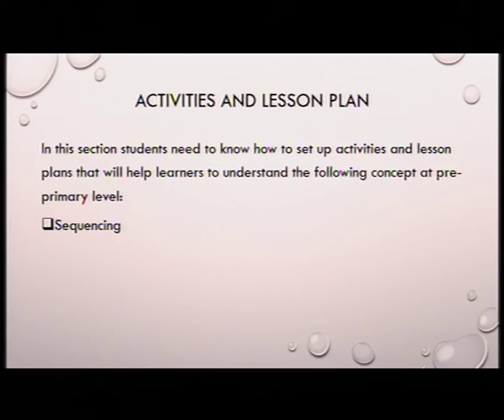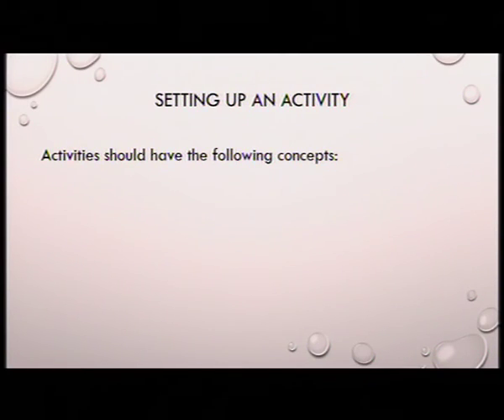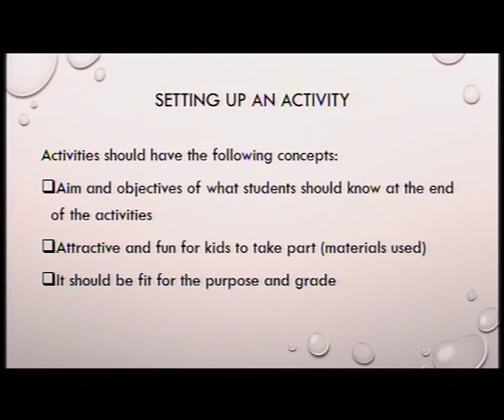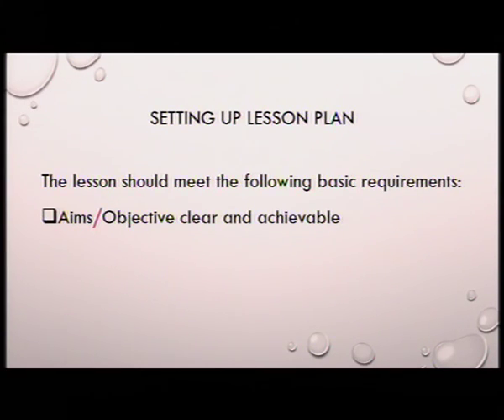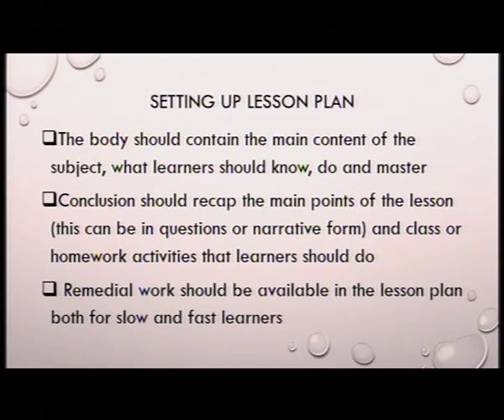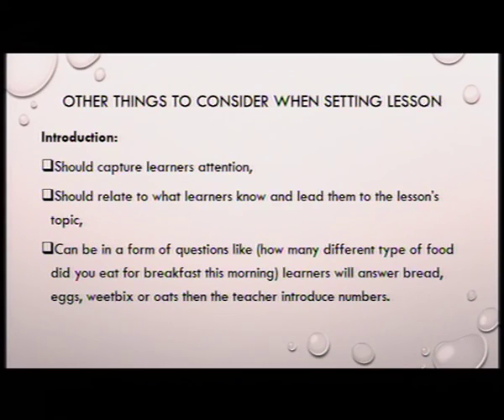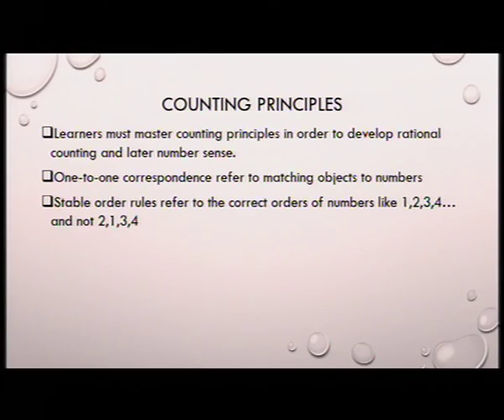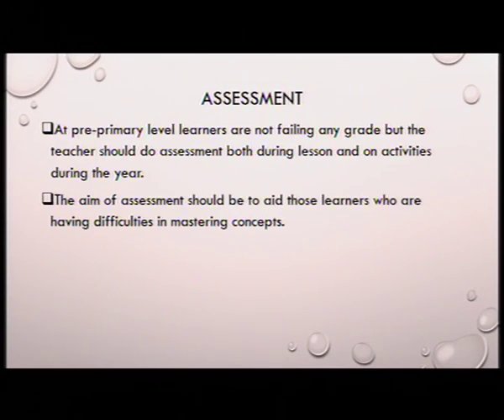IOL CONTENT DPP NM21 unit 1